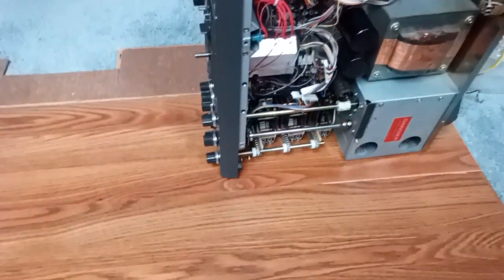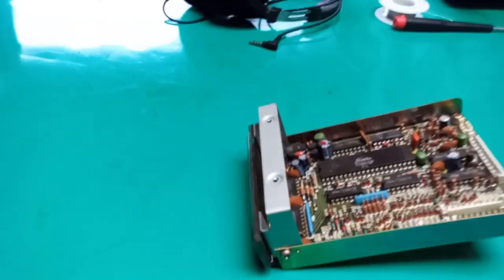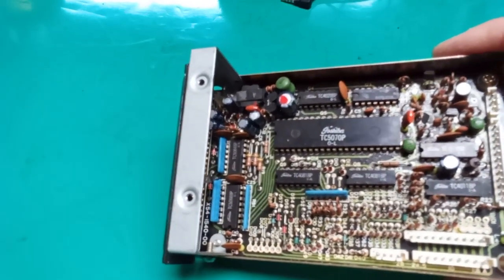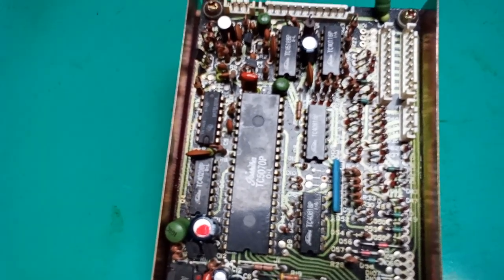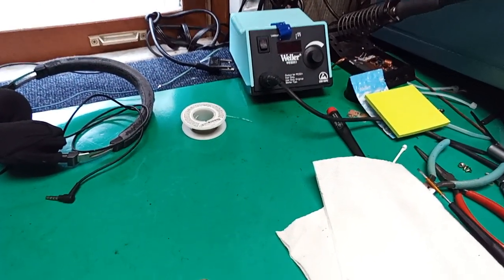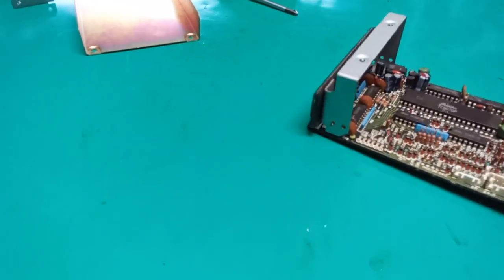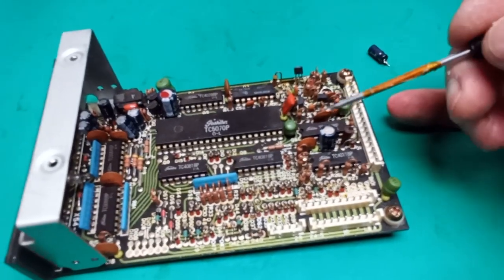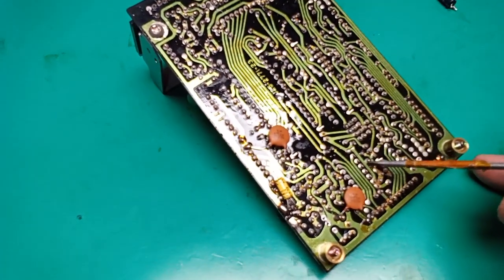Kenwood TS 530 S Restoration, Part 2 # hamradio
NOT an easy one to work on! Very difficult to remove old caps...
Recapping the Counter board. The switching supply is critical as it supplies - 6 volts to the final amp tubes grids supply control circuits.

The caps in this supply must be switching rated and they are toleranced +/- 10 %, not 80/20.

A couple SSB and CW Qs, working great...when on the correct antenna. They couldnt hear me on the 20 m vertical on 40...